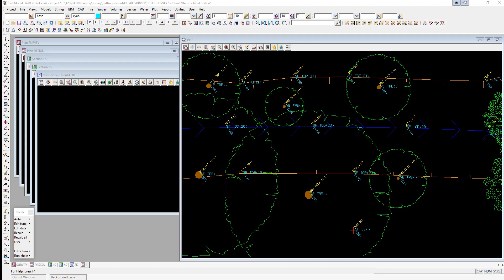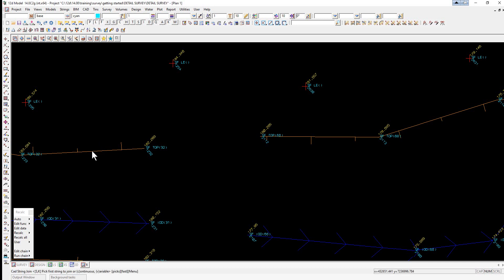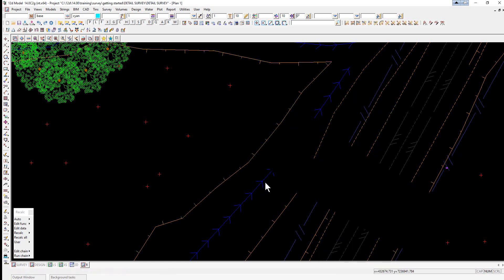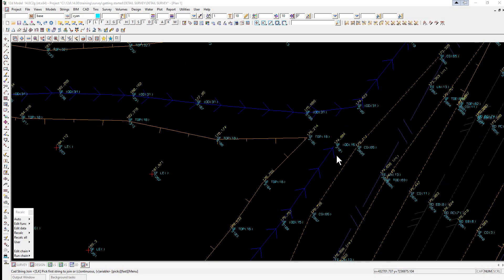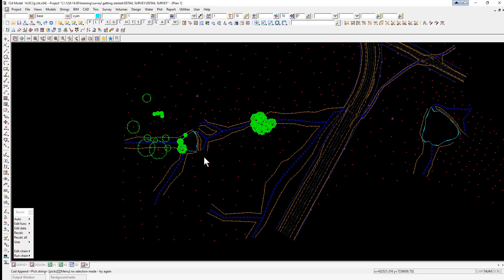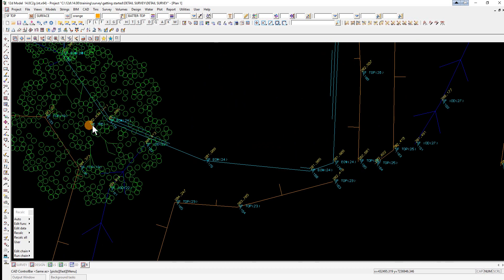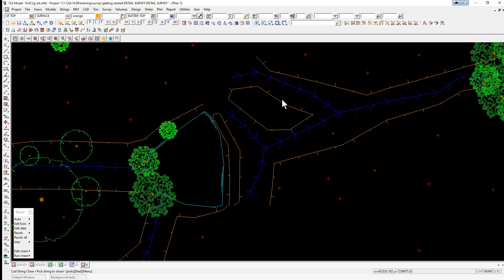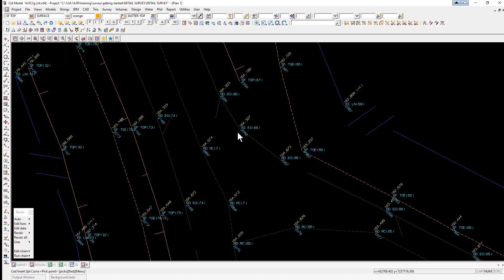9.8 Graphical Editing: Getting Started for Surveying (12d Model 14)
This video covers Graphical Editing in 12d Model 14 and is covered in the Getting Started for Surveying training course content.